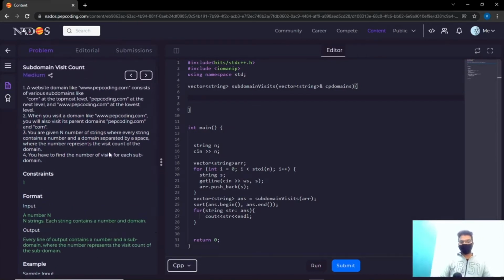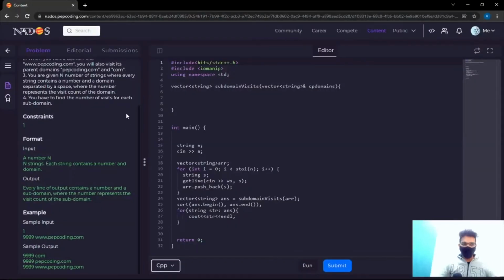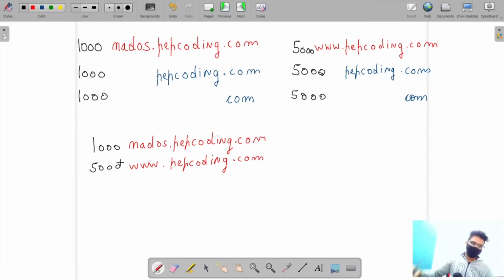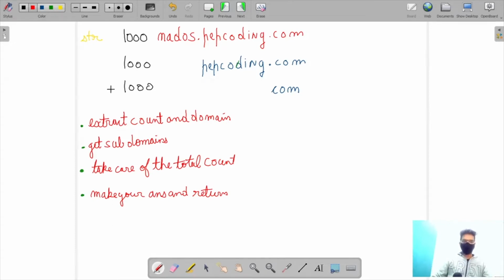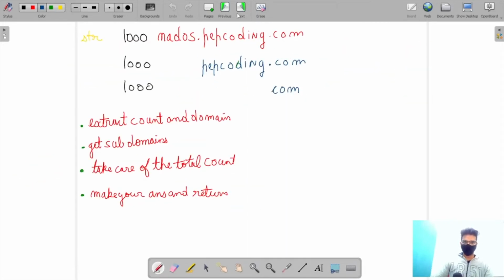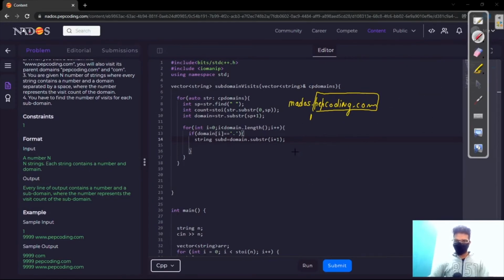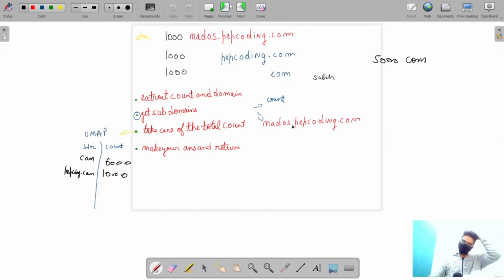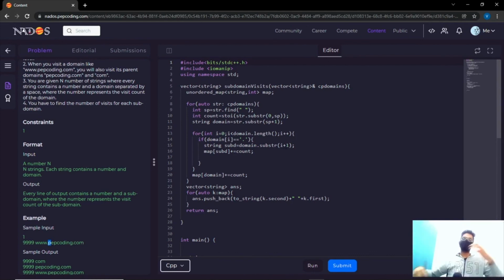Subdomain Visit Count Module HashMap & Heap In English CPP Video 45